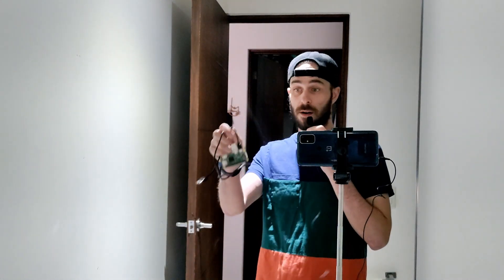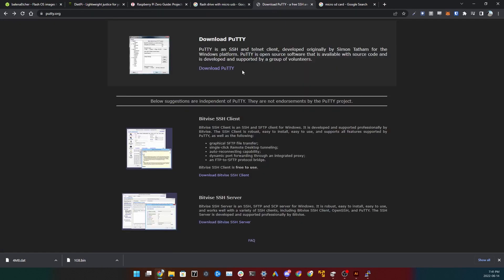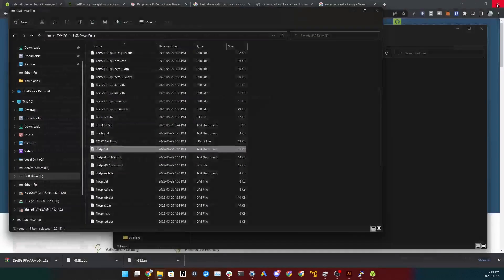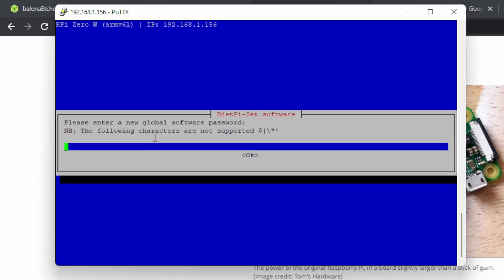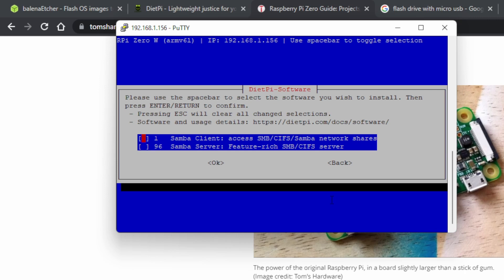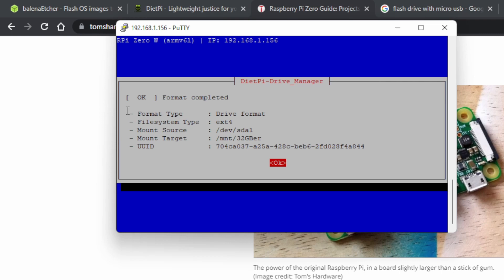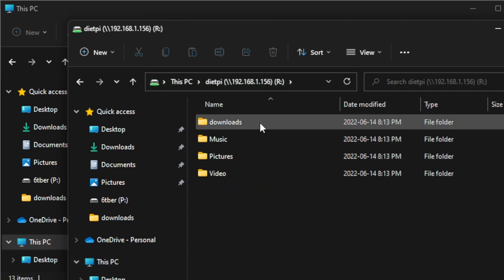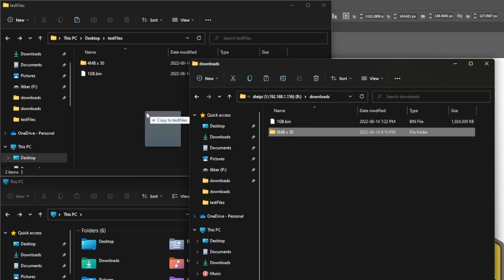Cheap NAS Server! Raspberry Pi Zero W & DietPi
In this video we go through the process of turning a Raspberry Pi Zero W into a NAS Server. It's silly, it's slow, but it's fun!

It's like 7MB/s writes and 4MB/s reads. Not very useful, but this is how I would setup a local NAS Server on a Raspberry Pi, preferably a 4 haha.